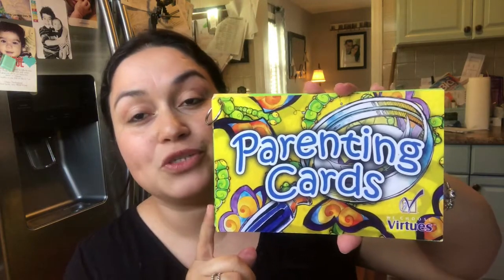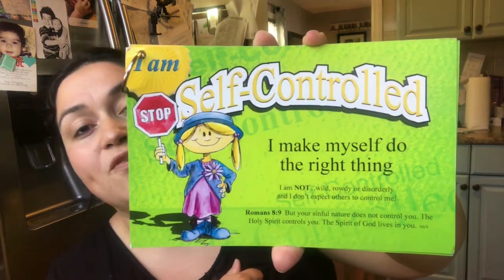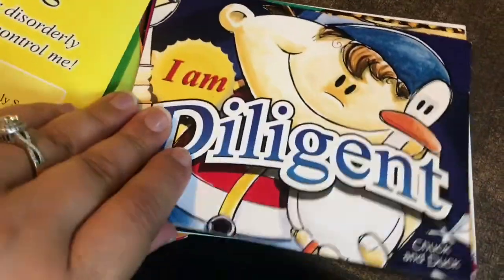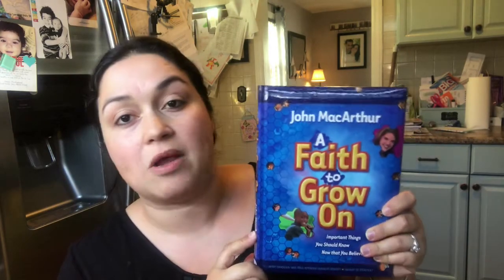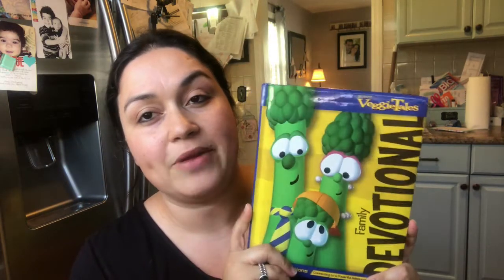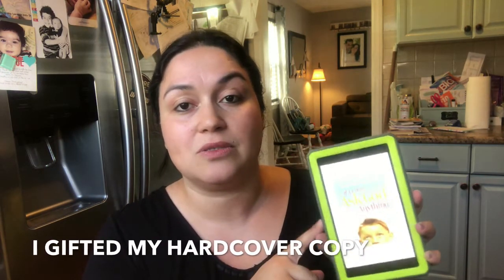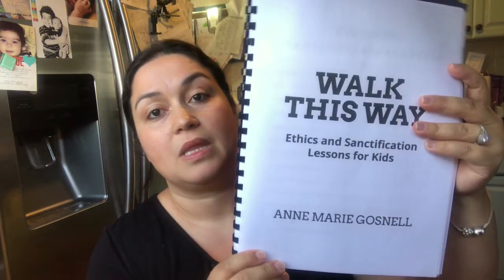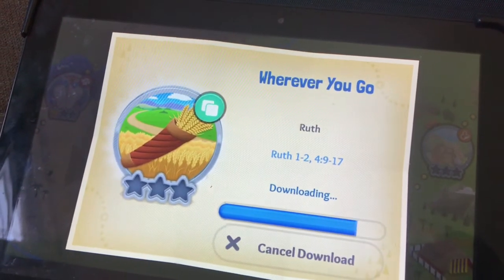Homeschool Bible Time // What we use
Hi guys ... hope you enjoy seeing the different things we use for our homeschool Bible time.

If I could ask God anything :

Hi I am Jairy (Heidi) and thanks for stopping by.  We are a homeschool family of 3 adorable little hairy boys.  Our home is a Jesus fearing, fun having and crazy loud place and we wouldn't have it any other way.  I hope to bless those that watch with what we've been bless with and make lots of new friends along the way ;o).